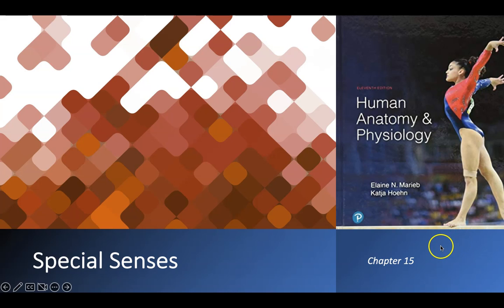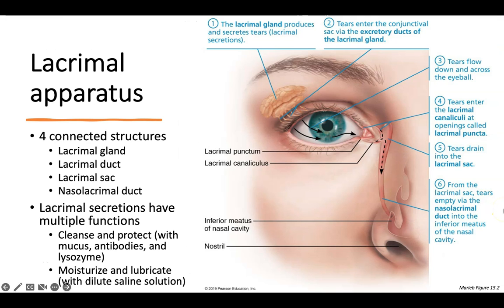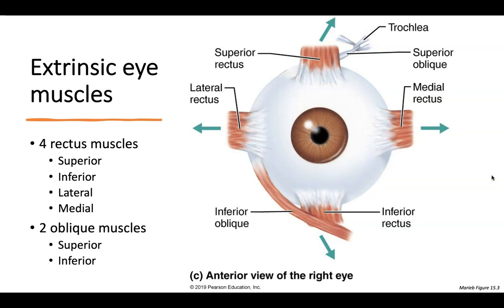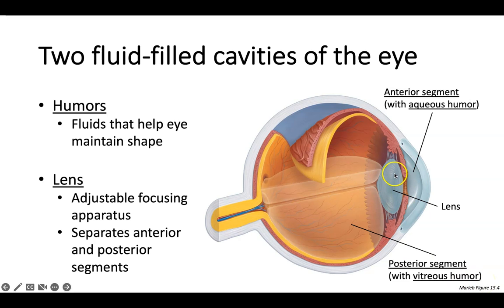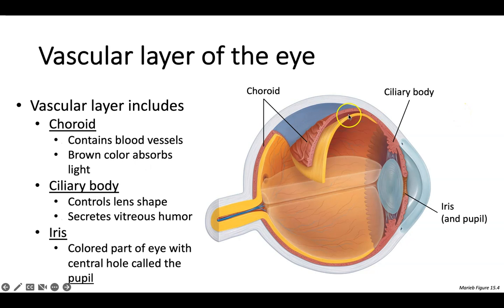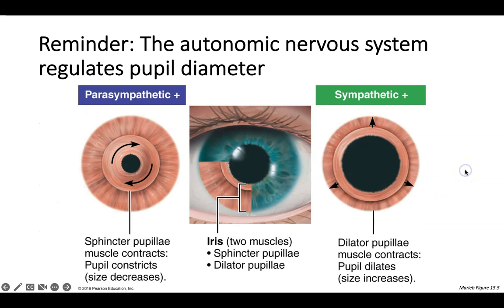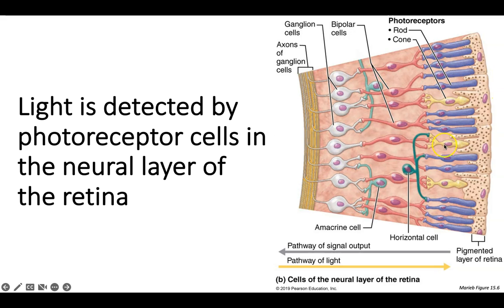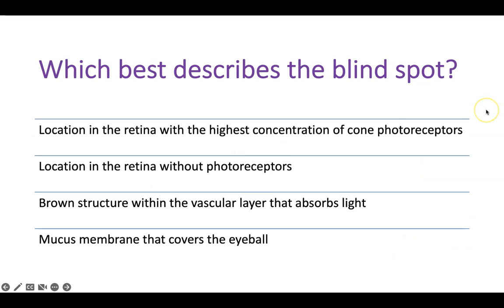12.1 Special Senses and the Eye